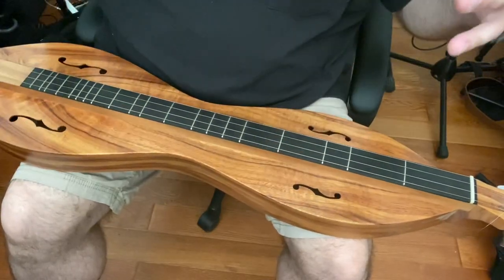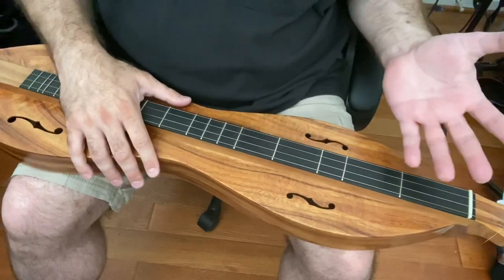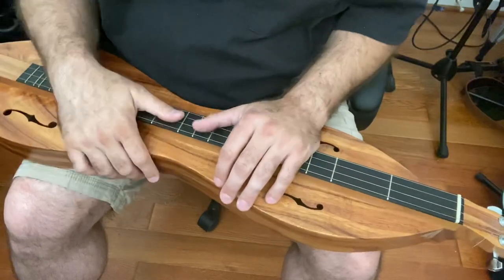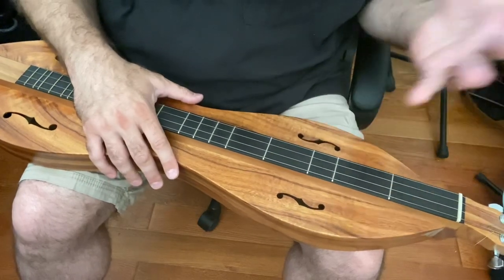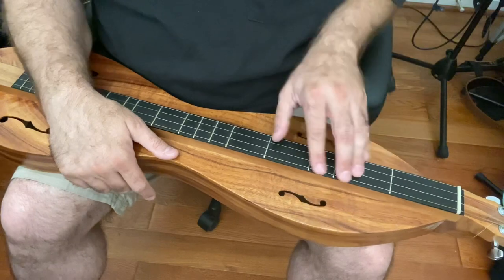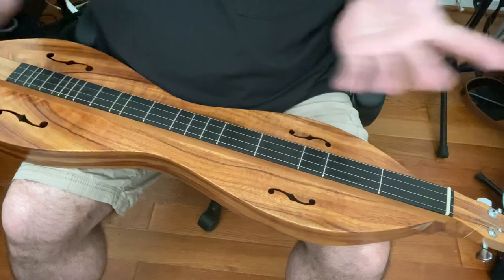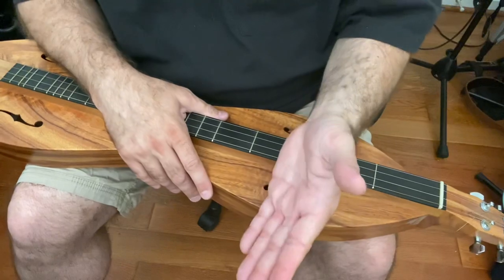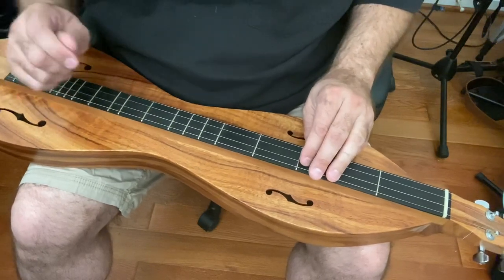Four-Equidistant DAdd Mountain Dulcimer DEMO and Update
There’s a bunch of cool things you can do with four-equidistant tuning.

Four-Equidistant Mountain Dulcimer Players

Howie Mitchell
Kevin Roth
Lorraine Lee-Hammond
Madeline MacNeil
Bonnie Carol
Barb Truex
Don Pedi (in the olden times)
David Schnaufer
Rob Brereton
Thomasina Levy
Leo Kretzner
Jerry Rockwell
Janita Baker
Heidi Muller
Pam Weeks
Gail Finnie

(Who else should I add to this list? Thank you!)